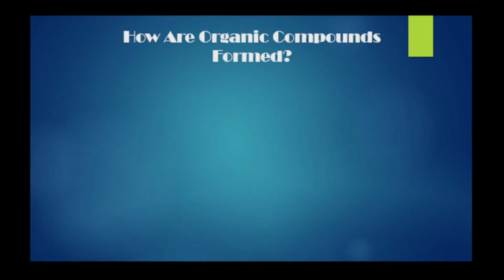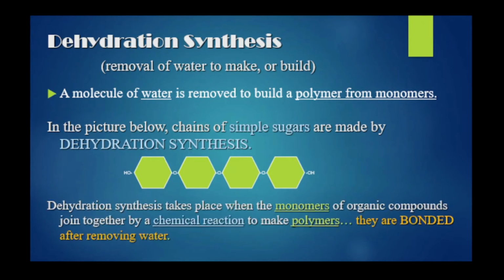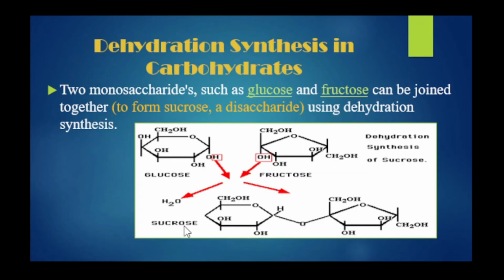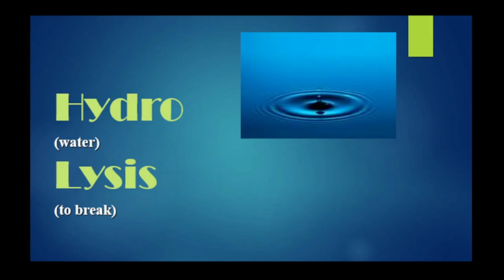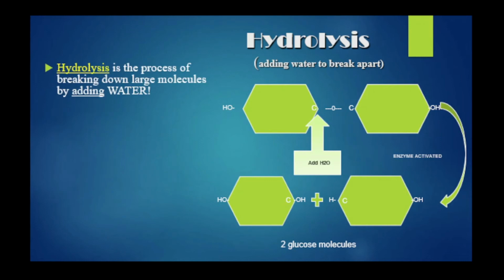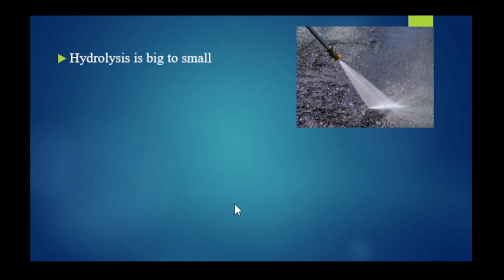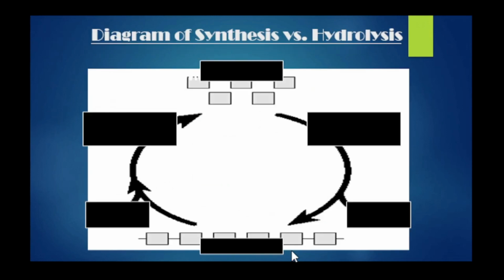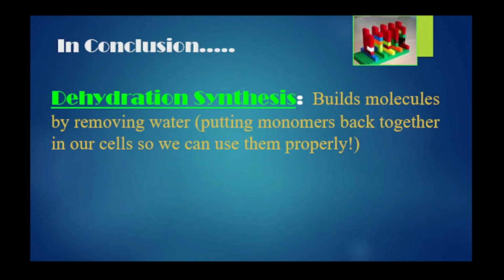Dehydration Synthesis and Hydrolysis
This topic contains the basic information on how Dehydration Synthesis and Hydrolysis Reaction Occurs and to guide students who were currently learning these specific lesson.